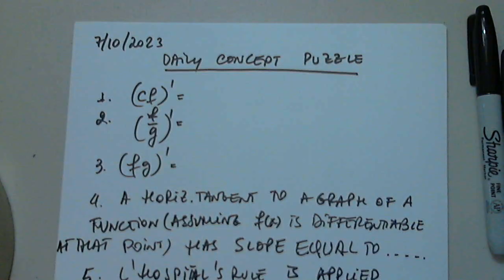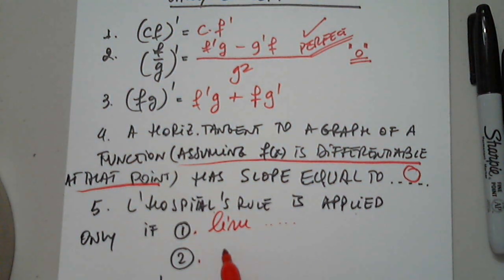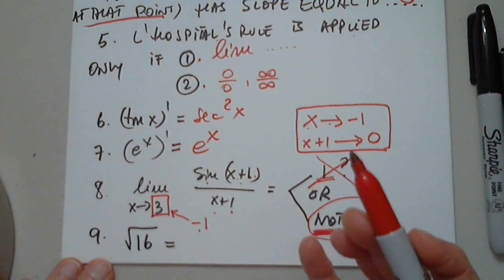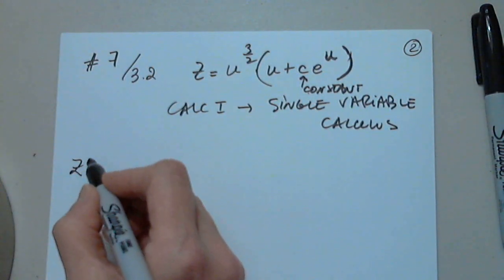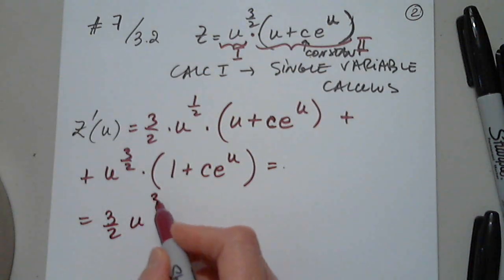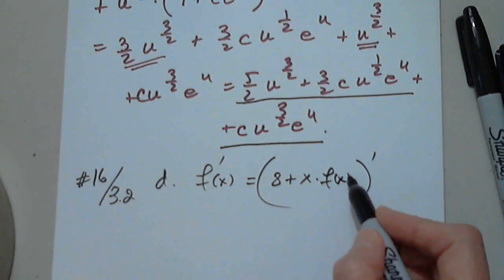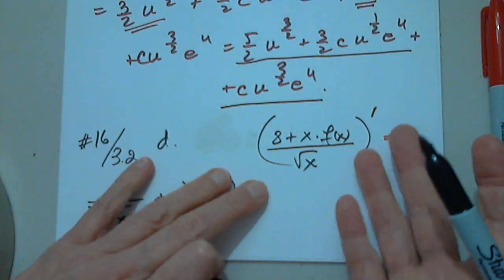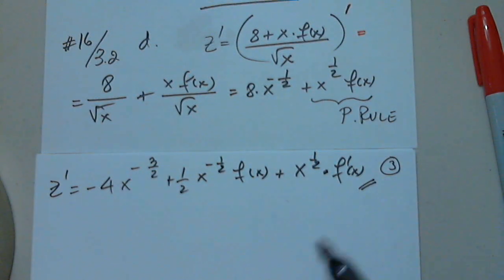MAT 191 3.3, 3.4 AND 3.11 PART 1 JULY 10